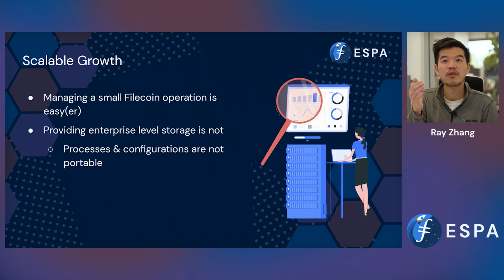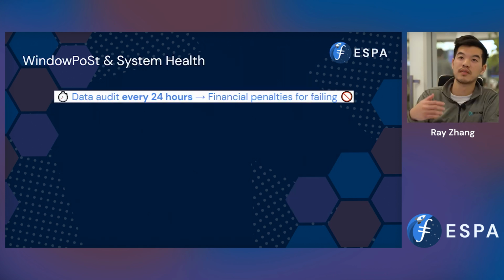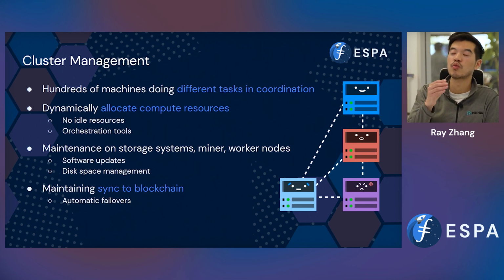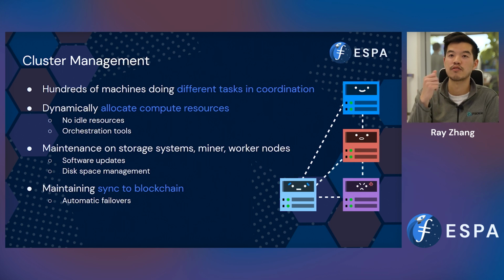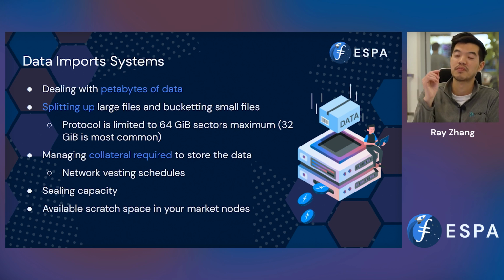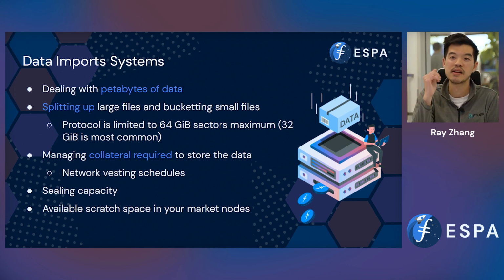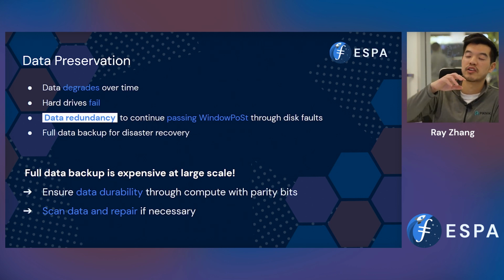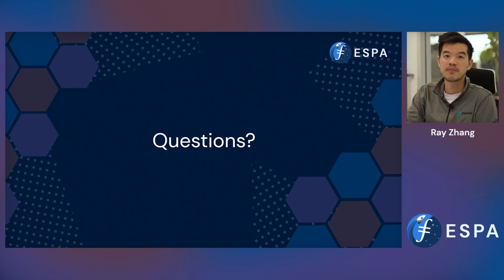ESPA Module 4A - Engineering Upkeep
Raymond Zhang (VP of Engineering) with PiKNiK discusses the engineering cluster upkeep scripting at the Enterprise Storage Provider Accelerator (ESPA) bootcamp week that took place in February 2022.

Data is growing at an incredible speed and much of this data is archived and/or simply lost by enterprises. Our program will accelerate net-new Enterprise Storage Providers into the ecosystem, using a Web3 protocol with an impressive incentive model called Filecoin.